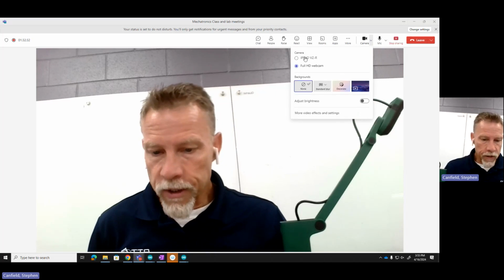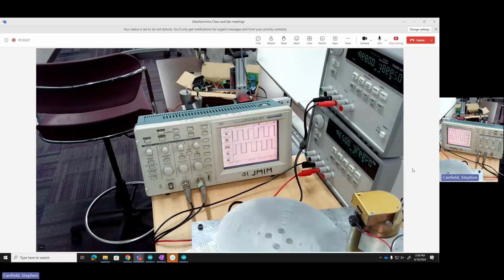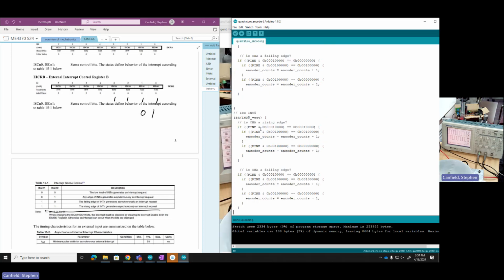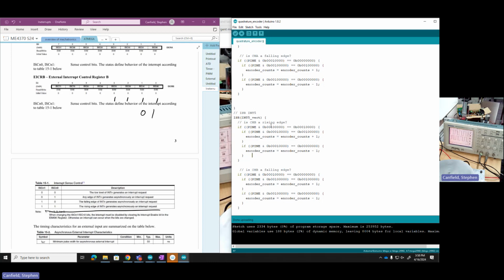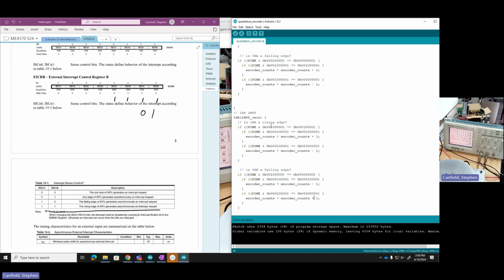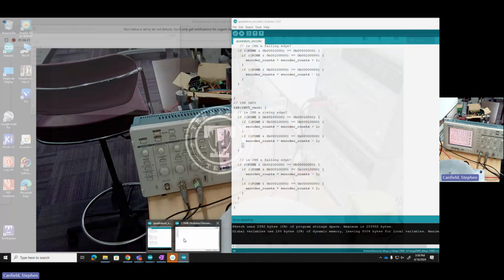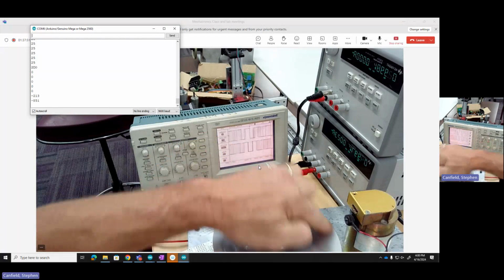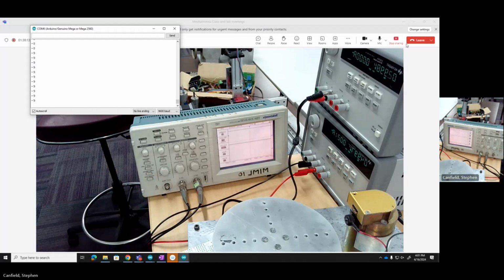Quadrature Encoder tracking with MCU tutorial part 4 of 4